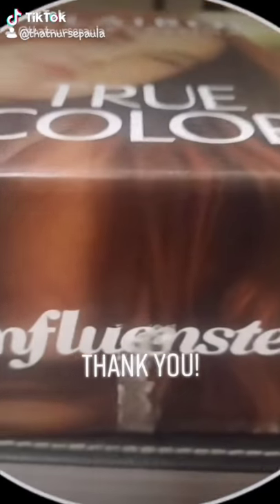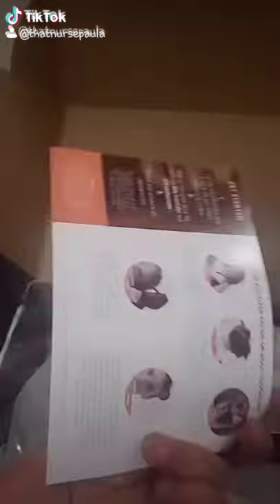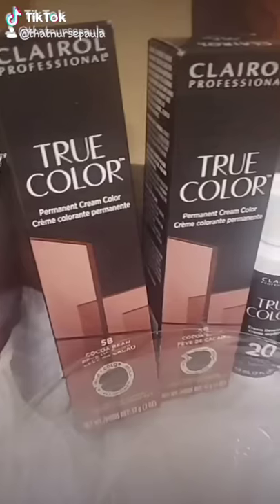Clairol TRUE Color Product review! INFLUENSTER!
Received a complimentary Clairol True Color hair kit from Clairol & Influenster watch my TIKTOK!